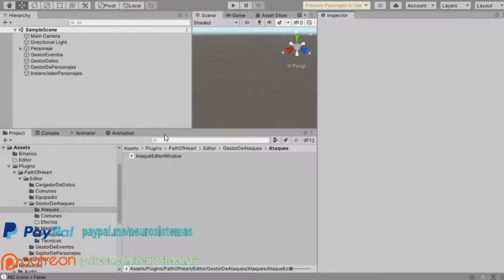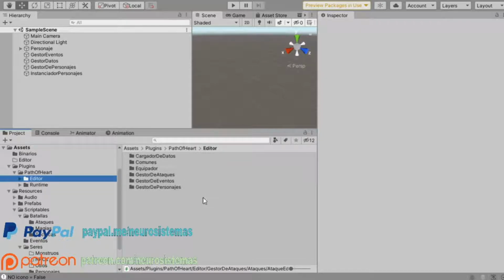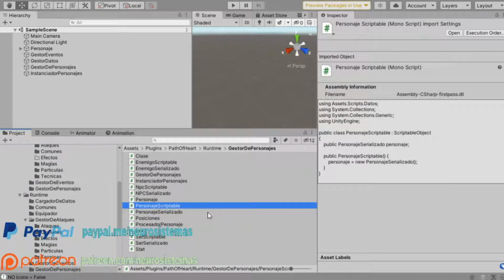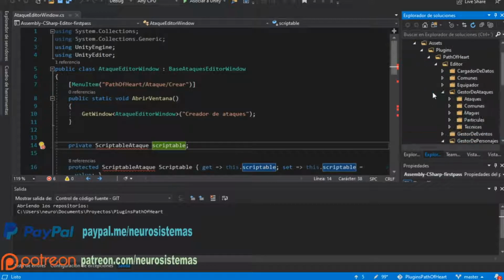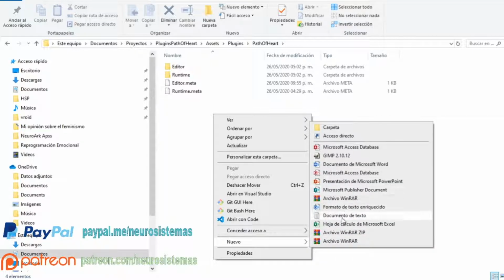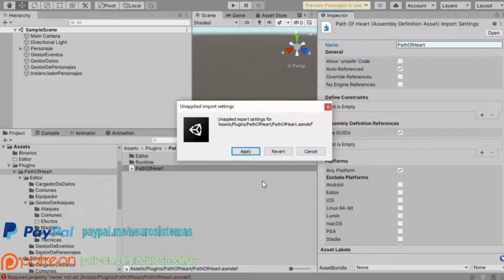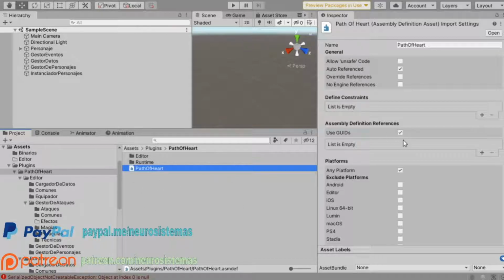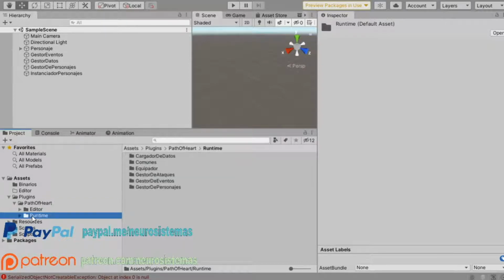My Custom Editor Window lost all references to my game scripts. How to fix that (Unity Tutorial).